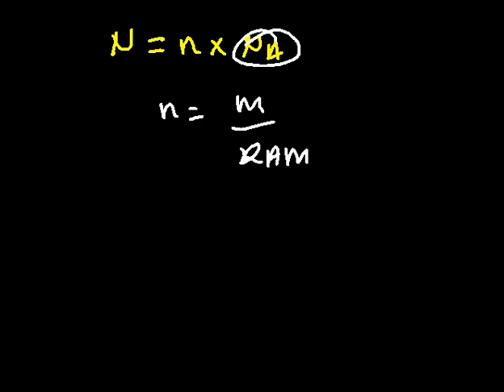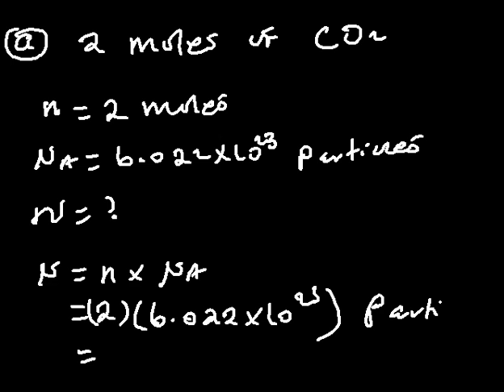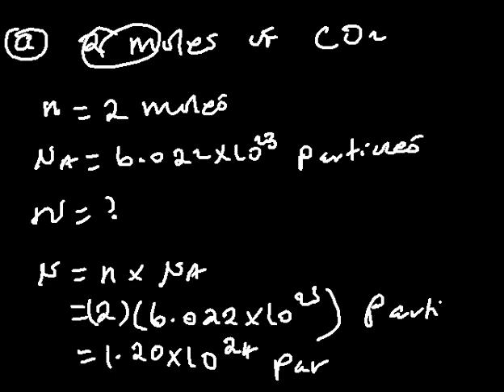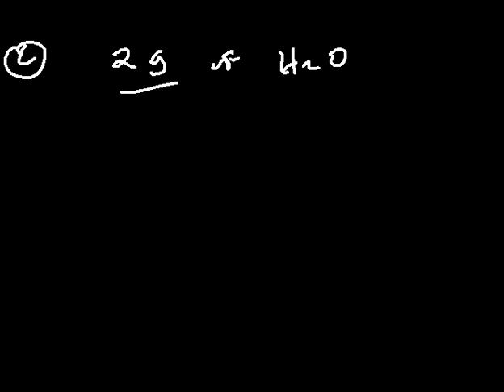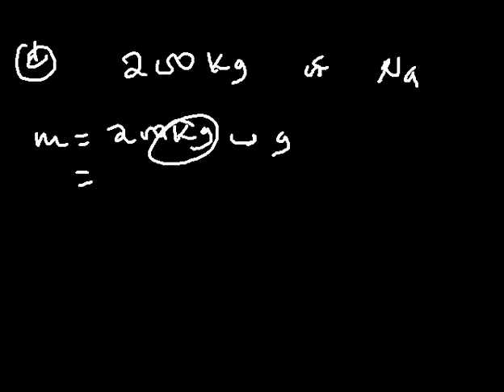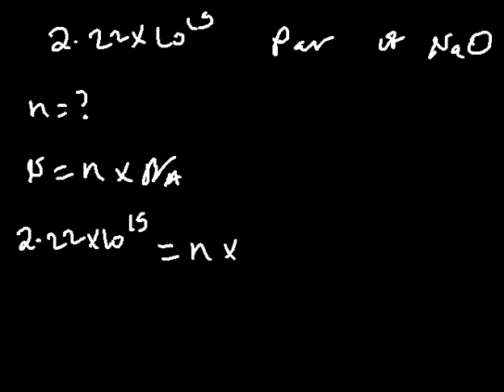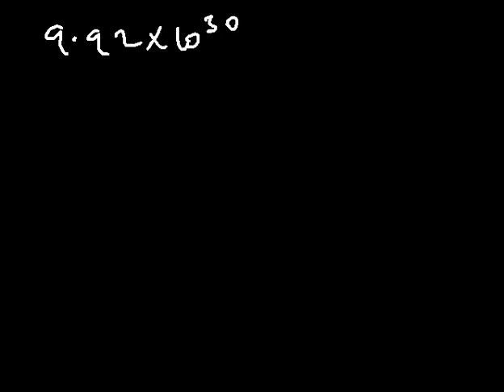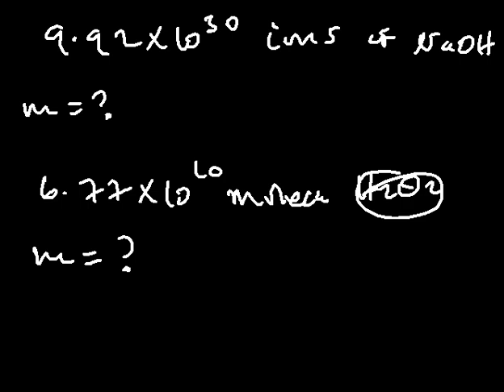HOW TO FIND NUMBER OF PARTICLES GIVEN MOLES/MASS OF A SUBSTANCE